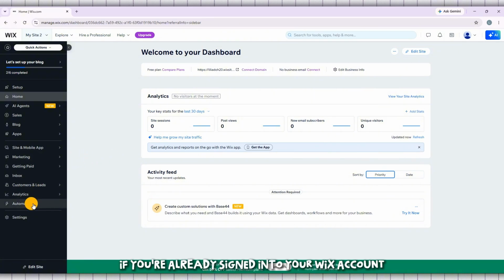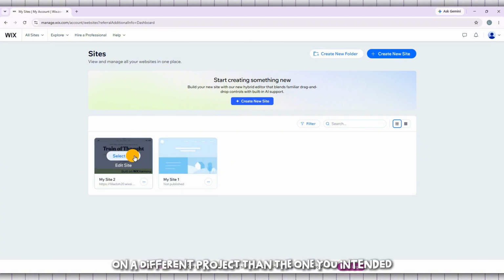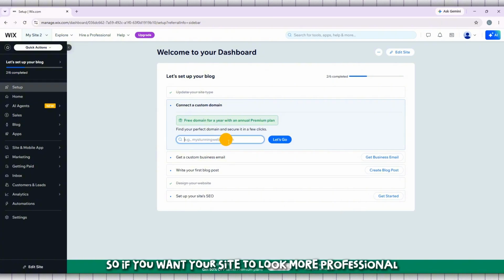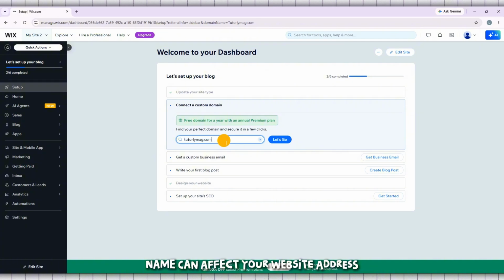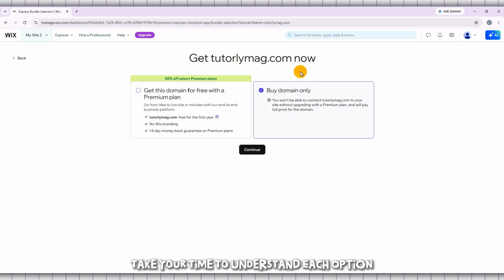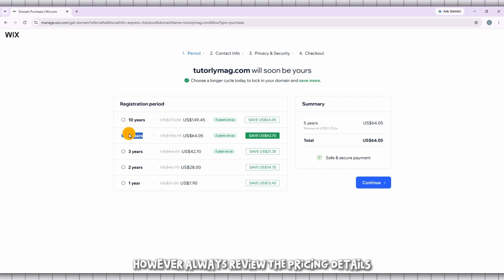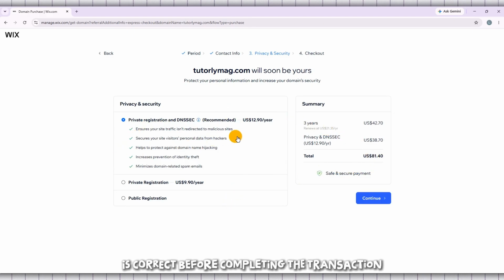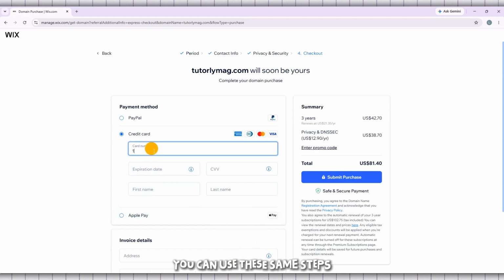How to Add a Domain to a Wix Website (2026 Guide)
Learn how to add your domain to WIX websites quickly and efficiently in 2026. This tutorial will guide you through the process of connecting your custom domain to your WIX site, helping you establish a professional online presence. With step-by-step instructions, you'll be able to seamlessly integrate your domain and take your website to the next level. Discover the benefits of having a custom domain and how it can improve your website's visibility and credibility. Get started now and make your website stand out with a unique and memorable domain name.